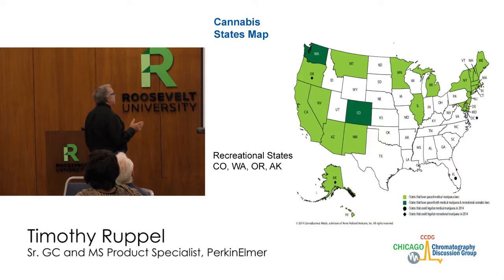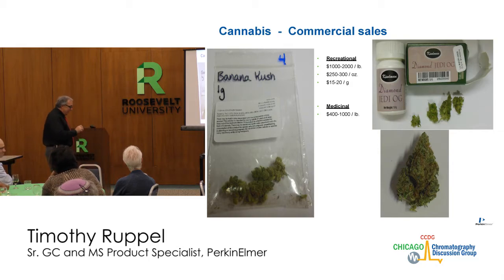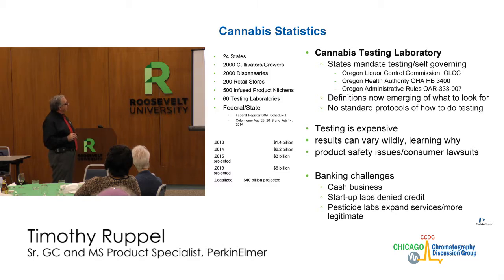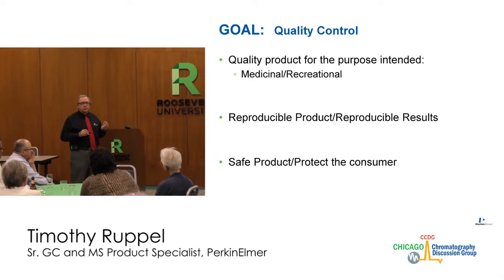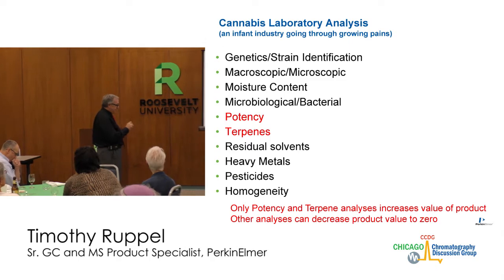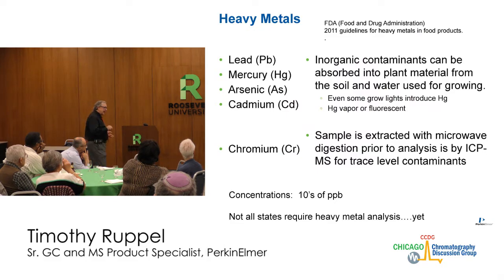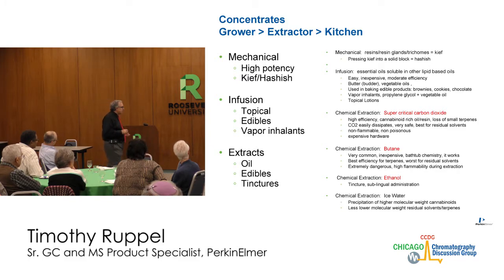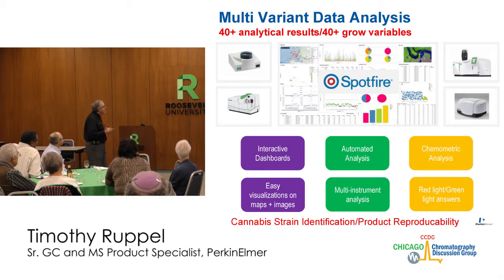Testing Requirements for Cannabis - Multiple Technologies by Timothy Ruppel, PerkinsElmer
On overview will be presented on the newly emerging legalized cannabis market from the perspective of scientific laboratory analyses.

Several types of analyses will be mentioned but the emphasis will be on chromatographic analyses including potency, residual solvents, terpenes and pesticides.  Other analyses mentioned will include heavy metals, microbial, genetics/strain identification.  Problems encountered in cannabis laboratories will be discussed briefly.  The extraction/concentration of cannabis oils into other products such as vapors and edibles will be discussed.  Laboratory analysis techniques employed will include GC, GCMS, HPLC, HPLC MSMS, Headspace, ICPMS, Infrared spectroscopy and others.

The Chicago Chromatography Discussion Group (CCDG) is committed to promoting an interest in -and providing a forum for- the exchange of information in all areas of chromatography.  CCDG offers a program of luncheon or dinner meetings which cover advances in the many facets of chromatography. Our courses in gas and liquid chromatography provide outstanding basic and advanced training through lectures and hands-on experience.  to find out more about our upcoming events.

CCDG facilitates:

• basic LC and GC training schools
• evening lectures on chromatography issues
• all day symposia on chromatography issues
• a biannual newsletter
• a website designed to provide chromatography resources
• a jobs board for posting and seeking employment
• special networking opportunities